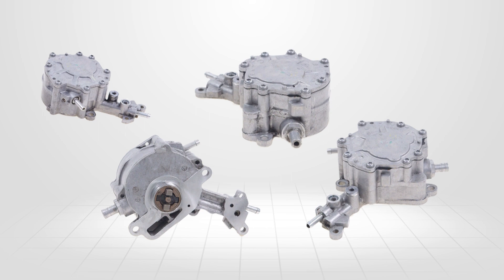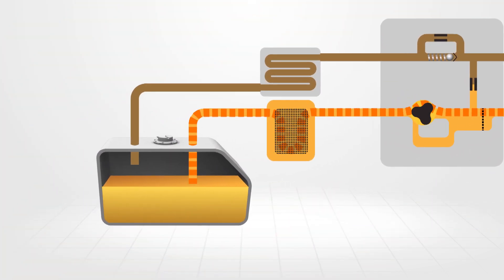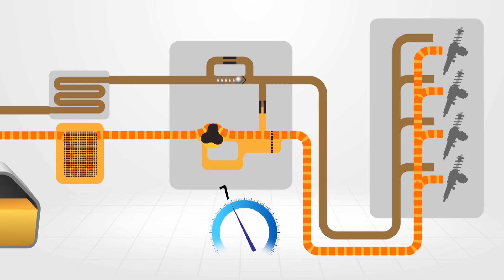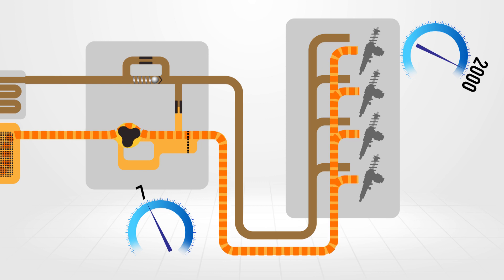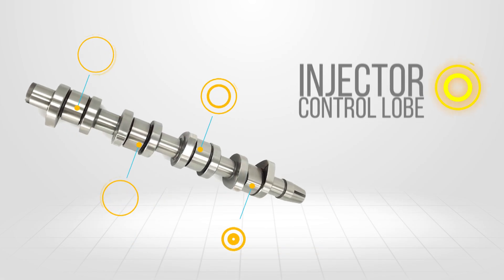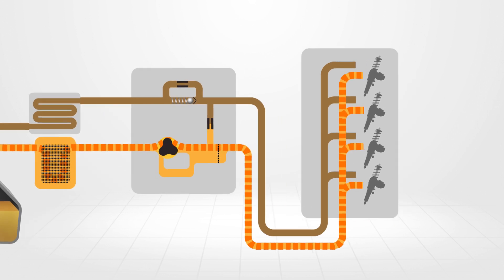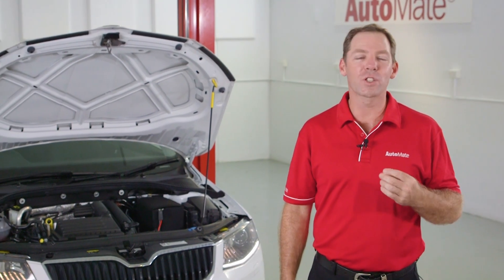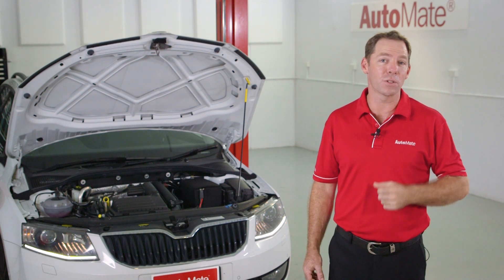Diesel Unit Injection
Injecting you with some Diesel Knowledge.

can help you be a better technician today, visit today and find out how.